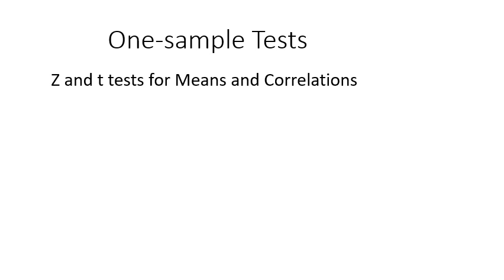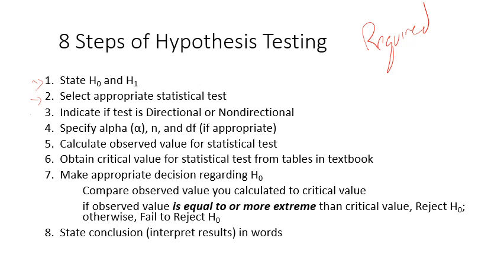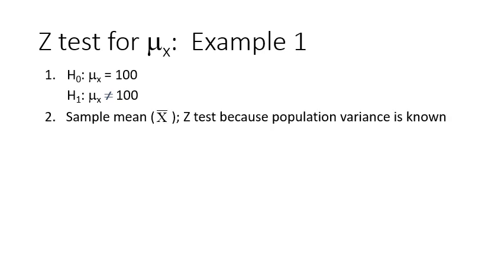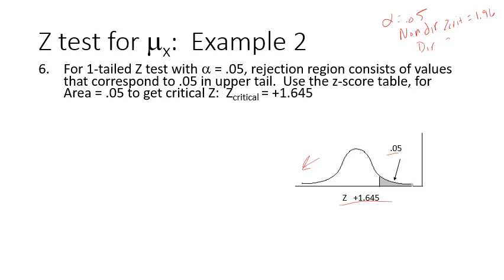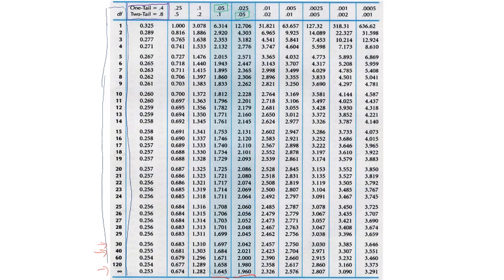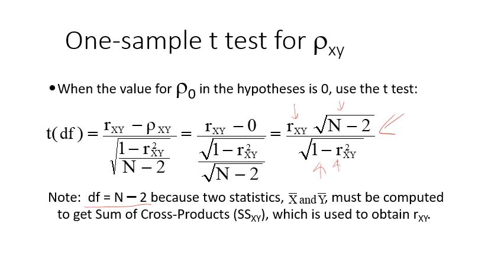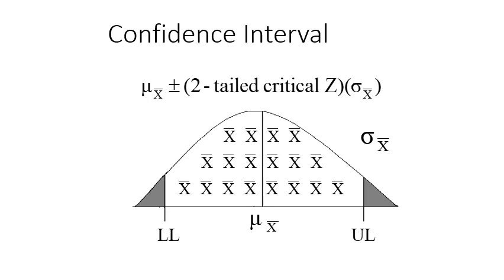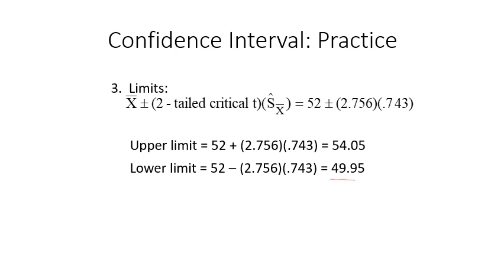One sample Tests